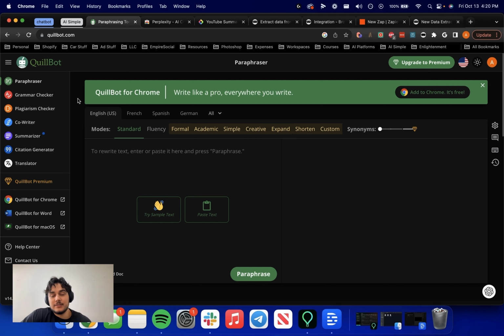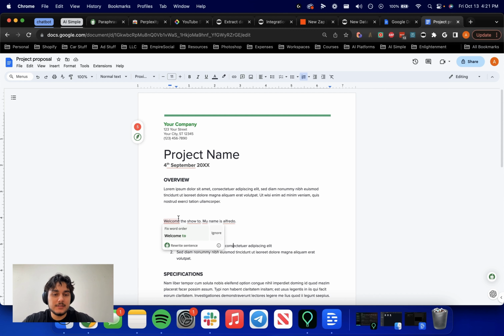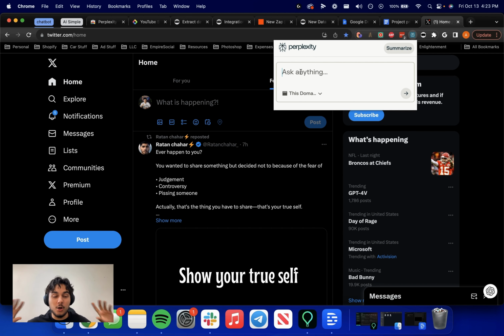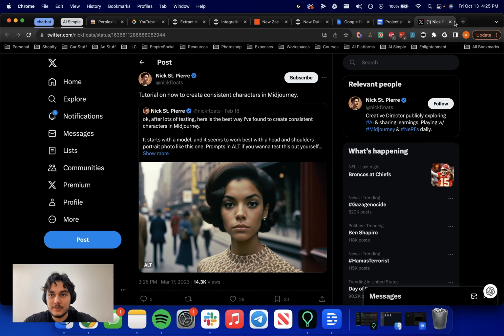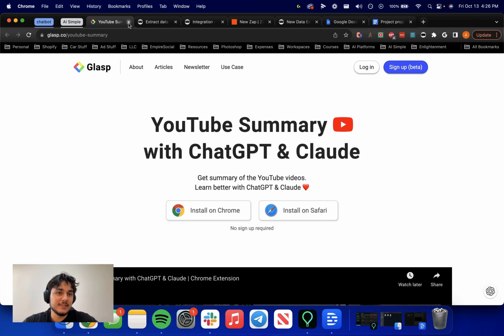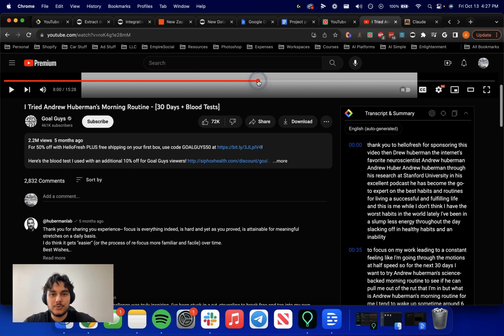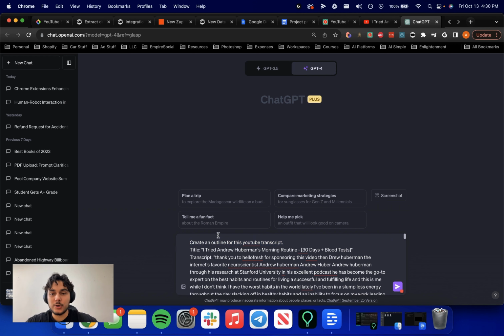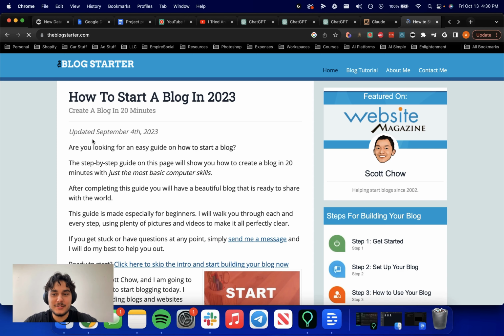The BEST AI Chrome Extensions